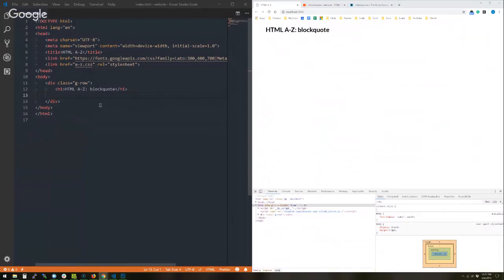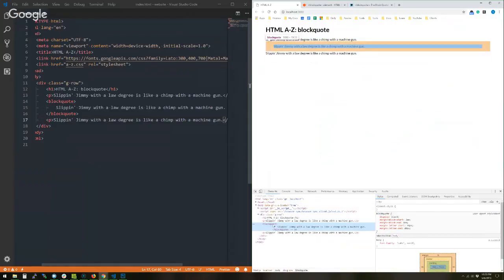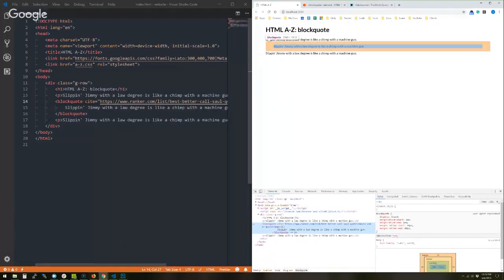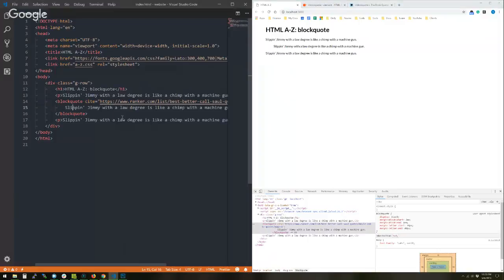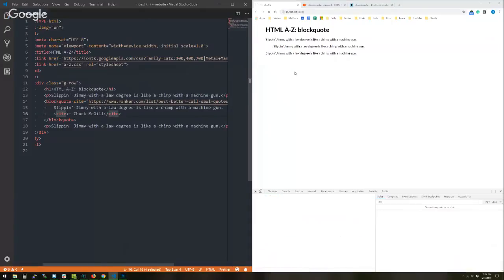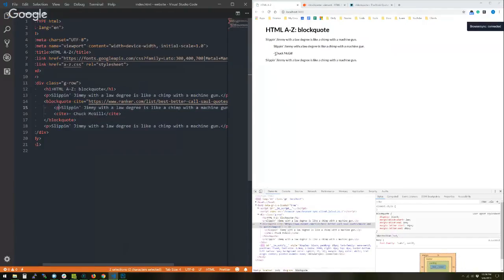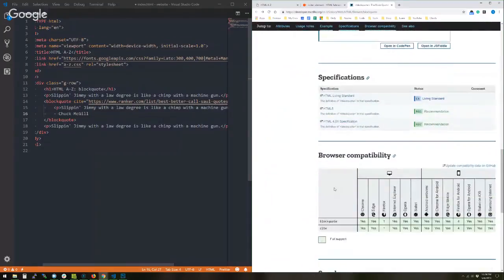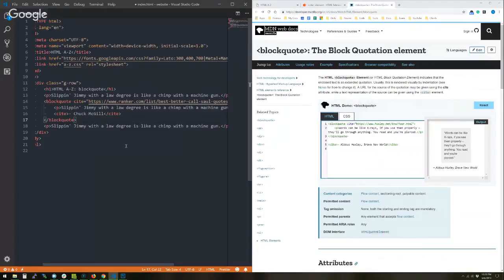HTML A-Z: The Blockquote Element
Learn about the blockquote and cite element. See how we can add more meaningful markup to our content. This element is meant for longer quotes.